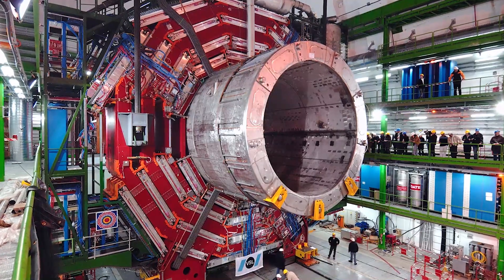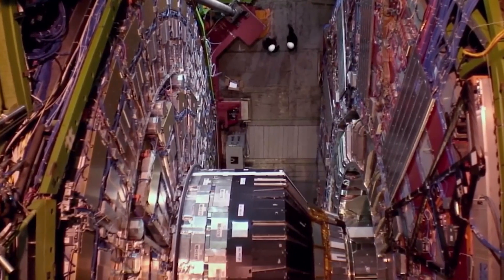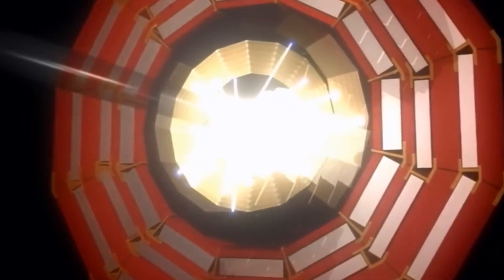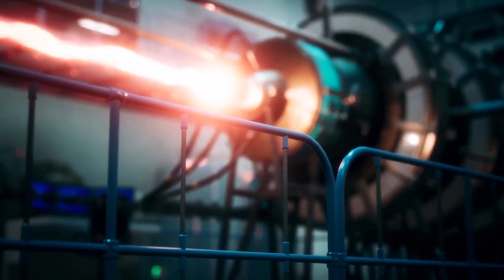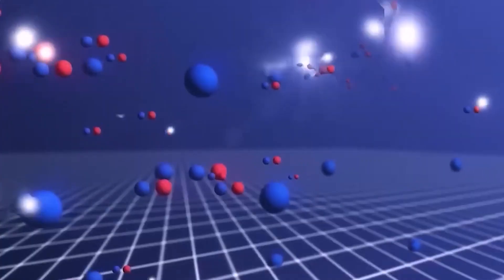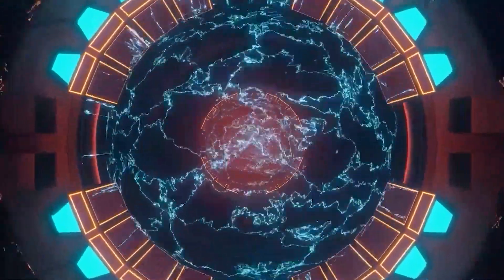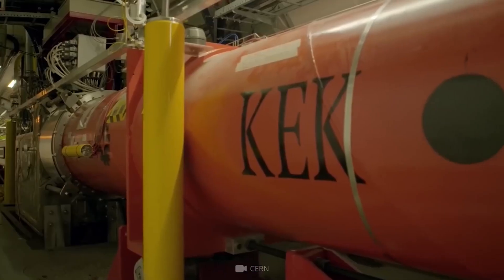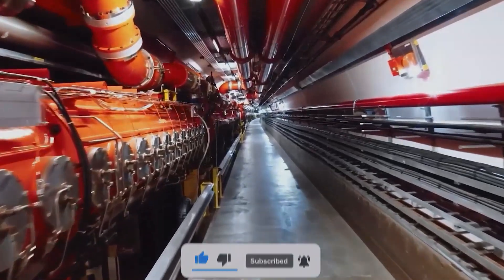The Astonishing Discovery at CERN's Large Hadron Collider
In this video, we'll be discussing the astonishing discovery made at CERN's Large Hadron Collider.

Scientists have been working tirelessly to search for the elusive Higgs boson, and after months of intense searching, they've finally made a discovery that's sure to astonish everyone! In this video, we'll be discussing the details of this discovery and how it could have a profound impact on the way we view the world around us. be sure to check it out to find out all the details!

✅ Join me for a journey into the unknown as we explore the newest discoveries in space and planets. You'll find out about the latest James Webb telescope news, learn about our solar system and beyond, and see what we're discovering right now.

1. Content from these videos has no adverse effect on the original works
3. We only use audio and tiny video snippets if necessary.